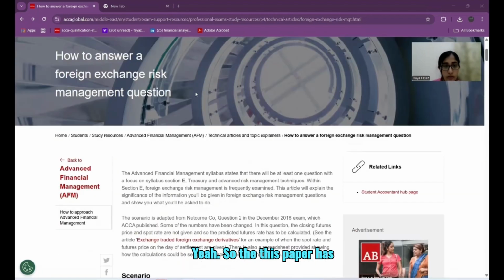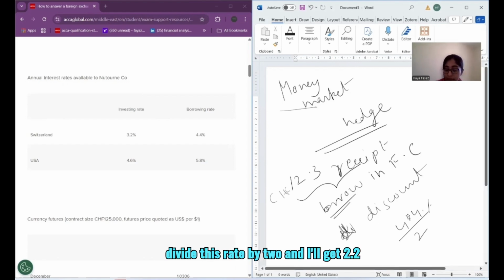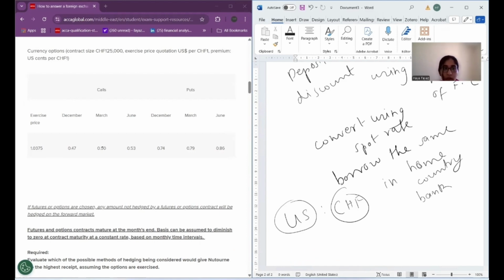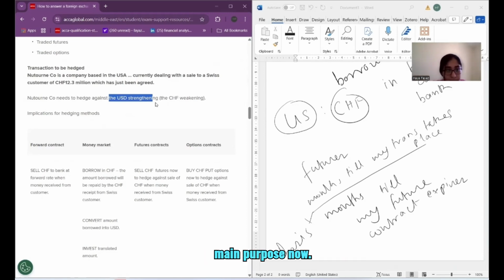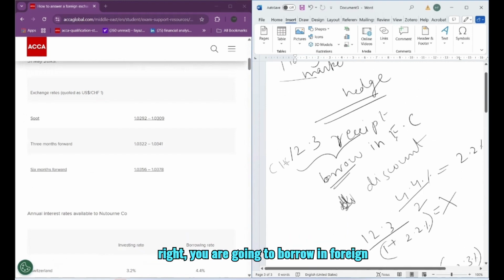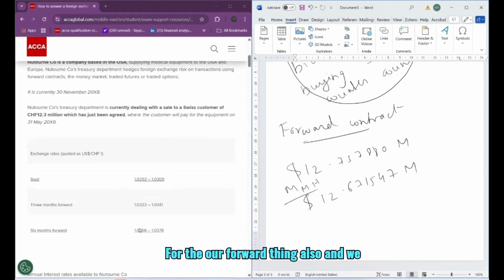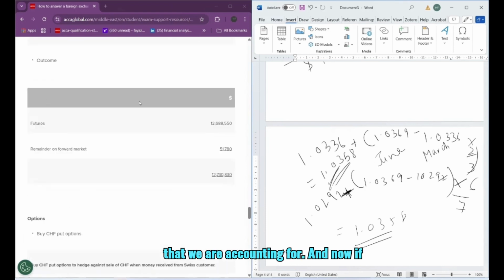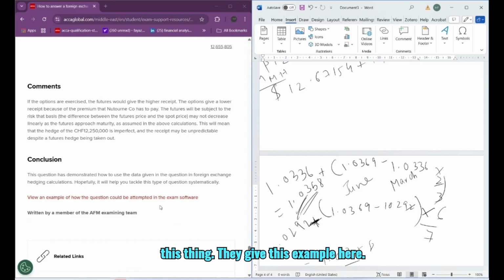AFM's Toughest topic decoder - Foreign exchange risk management via hedging techniques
Tackling Hedging Techniques in AFM? Start Here.
This video breaks down the key hedging methods tested in ACCA’s Advanced Financial Management (AFM) exam — and shows you how to apply them using technical articles and exam-style questions.

What You’ll Learn:
✔ How to choose between forwards, futures, options, and swaps
✔ Application of ACCA’s technical article insights in real exam questions
✔ Step-by-step approach to structured calculations and written responses
✔ Common mistakes and how to avoid them in risk management scenarios

This isn’t just theory — it’s a practical guide to improve your exam technique, understand examiner expectations, and boost your confidence in one of AFM’s most tested areas.

About the Speaker:
Haya Fayaz Walvir – ACCA Tutor and Strategic Finance Specialist. Known for making technical topics simple and helping students pass performance-driven exams like AFM.